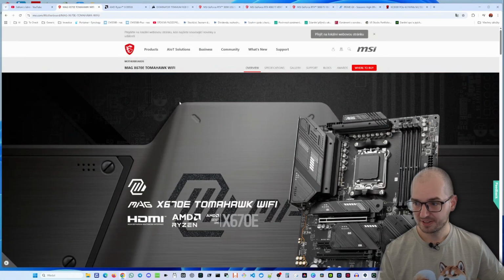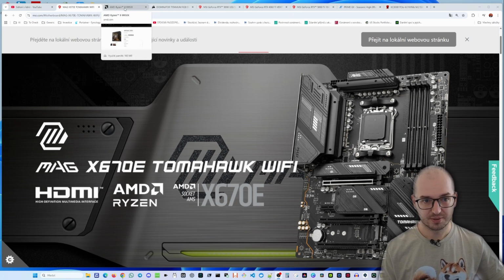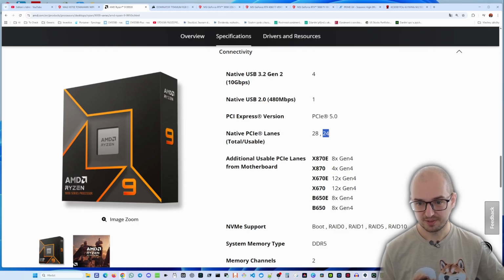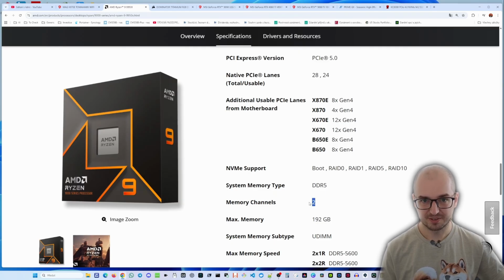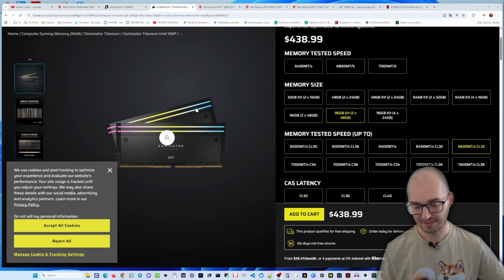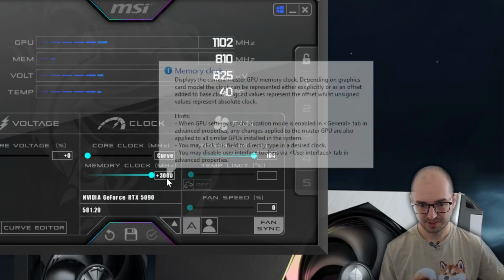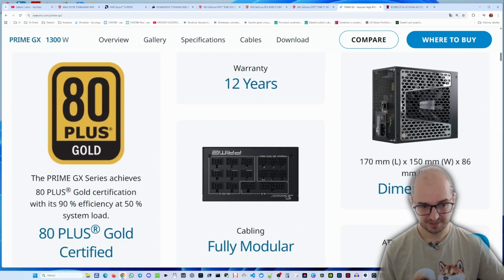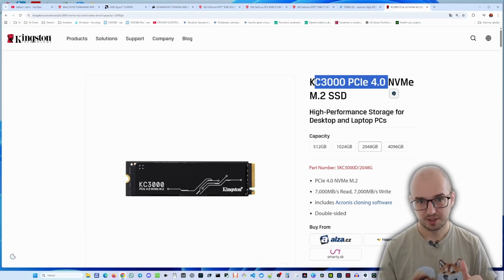My AI Powerhouse PC Build! 🚀 RTX 5090, Ryzen 9 9950X & 96GB RAM: The ULTIMATE AI Rig!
Building an AI powerhouse PC? 🚀 This video dives deep into my ultimate setup, featuring the MSI X670E Tomahawk WiFi motherboard, AMD Ryzen 9 9950X CPU, and a monstrous 96GB Corsair Dominator Titanium DDR5 RAM! 🧠 Discover why these components are crucial for AI workloads, from generating videos and stories to running complex models. We'll also cover my choice of the beastly RTX 5090 Suprim Liquid GPU (plus a backup RTX 4060 Ti!), a robust Seasonic 1300W PSU, and lightning-fast Kingston KC3000 NVMe SSDs. Learn about optimal configurations, overclocking tips, and balancing power with performance for your AI projects. Get ready to supercharge your creativity! ✨

Timeline
00:00:00 - Introduction to the channel and AI workflows
00:00:50 - My PC build for AI generation flows
00:01:07 - Motherboard: MSI MAG X670E TOMAHAWK WIFI
00:03:04 - CPU: AMD Ryzen™ 9 9950X
00:06:55 - RAM: CORSAIR DOMINATOR TITANIUM RGB 96GB DDR5
00:09:42 - GPU 1: MSI GeForce RTX™ 5090 SUPRIM LIQUID SOC
00:13:07 - GPU 2: MSI GeForce RTX™ 4060 Ti 16G VENTUS 2X BLACK 16G OC (and planned 5060 Ti)
00:13:54 - PSU: Seasonic PRIME GX 1300W
00:15:13 - SSD: Kingston KC3000 PCIe 4.0 NVMe M.2 SSD (2TB)

Sources:
MSI MAG X670E TOMAHAWK WIFI
CORSAIR DOMINATOR TITANIUM RGB 96GB (2x48GB) DDR5
MSI GeForce RTX™ 5090 SUPRIM LIQUID SOC 32G
MSI GeForce RTX™ 4060 Ti 16G VENTUS 2X BLACK 16G OC
MSI GeForce RTX™ 5060 Ti 16G VENTUS 2X PLUS
Kingston KC3000 PCIe 4.0 NVMe M.2 SSD
3DMark Steel Nomad Benchmark result - Own analysis